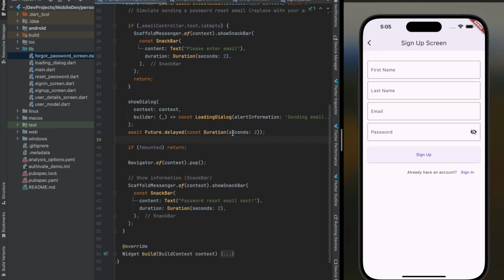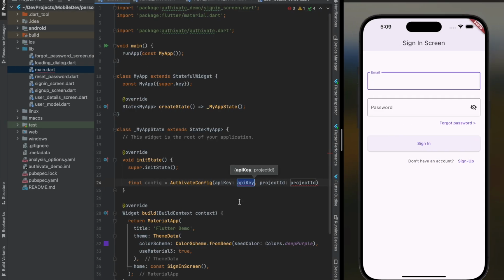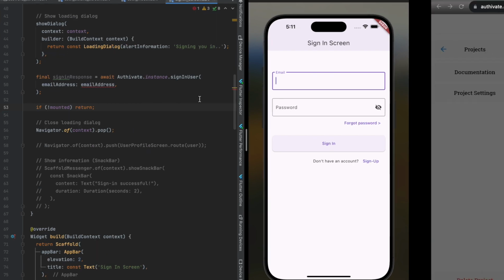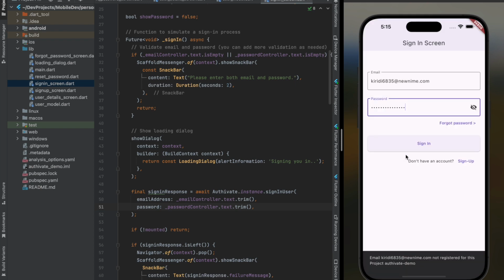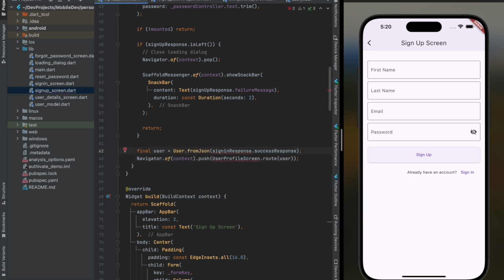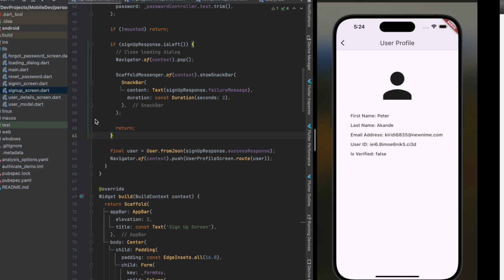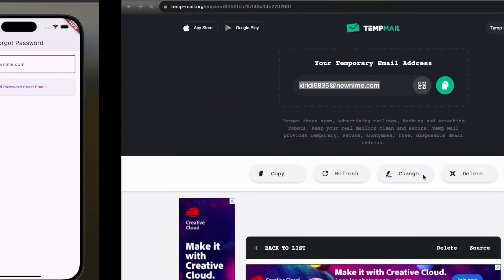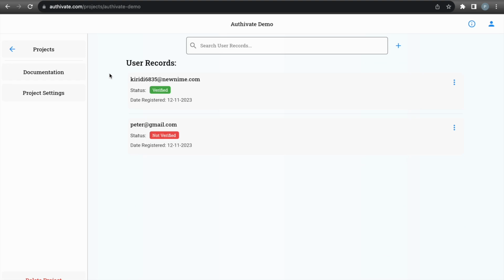Authivate Flutter Tutorial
Let set up and manage the authentication and management of users of a flutter mobile app.